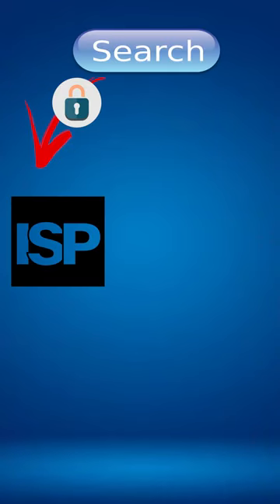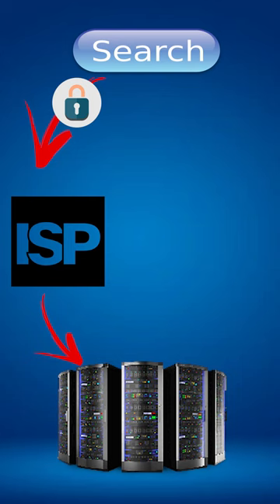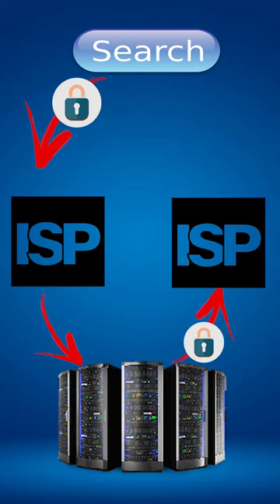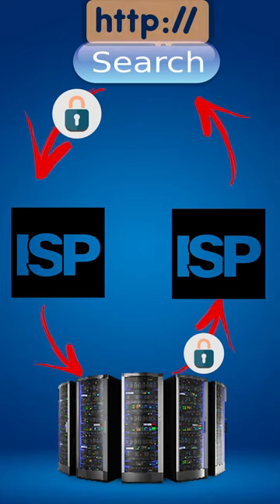Does HTTPS & Padlock means Website is Secure ?